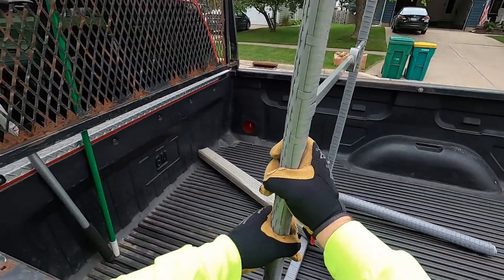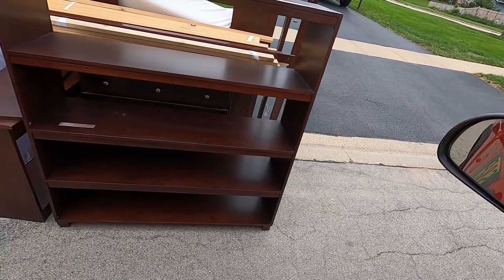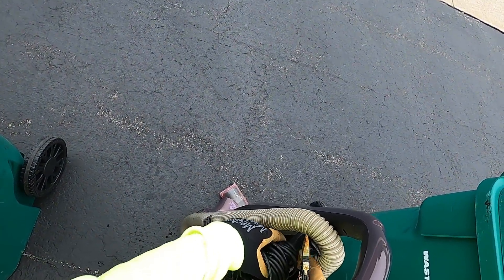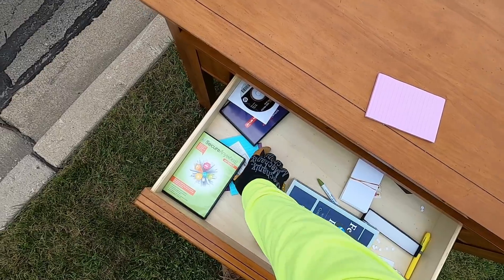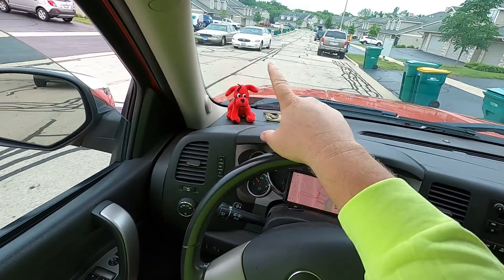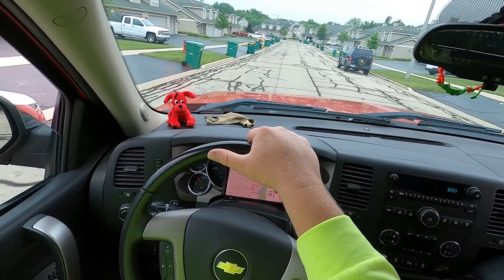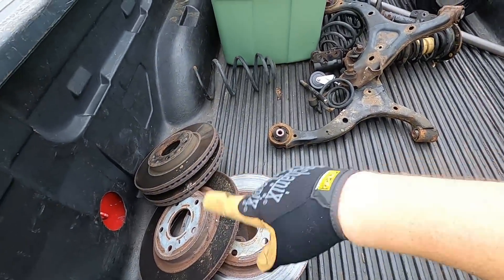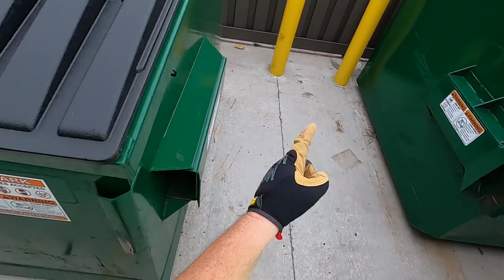Who Would Throw This Away? - Should I Take or Should I Go?